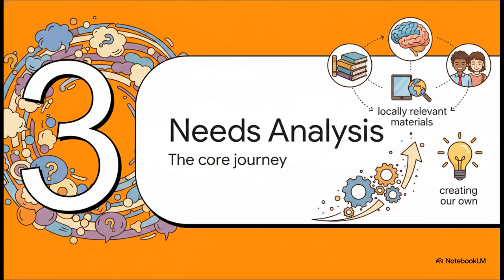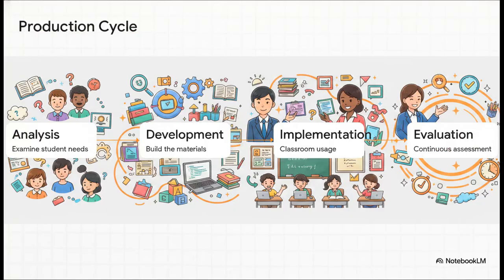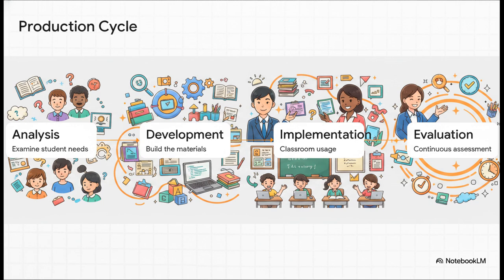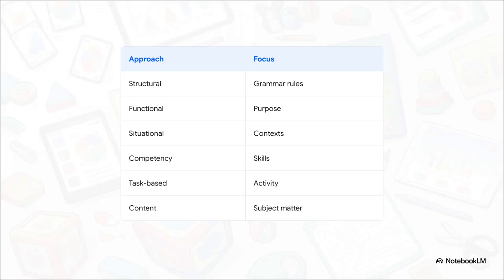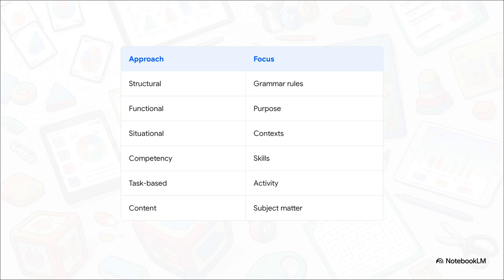Teaching Materials explainer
A Arte e a Ciência da Produção de Materiais Didáticos
Neste vídeo, exploramos os fundamentos essenciais para a criação de materiais didáticos eficazes no ensino de línguas estrangeiras. Mais do que simples ferramentas, os materiais são artefatos culturais que medeiam a relação entre professor e aluno, funcionando como um "andaime" para o desenvolvimento de competências reais
O que você vai aprender:
Definições Abrangentes: Entenda por que material didático é "qualquer coisa" que facilite a aprendizagem — de músicas e vídeos a objetos reais e recursos da internet
O Ciclo ADDIE: Conheça as cinco etapas do Design Instrucional (Análise, Design, Desenvolvimento, Implementação e Avaliação) que garantem que o material seja sistemático, relevante e adaptado às necessidades dos alunos
Motivação com o Modelo ARCS: Descubra estratégias práticas para despertar a Atenção, mostrar a Relevância, construir a Confiança e gerar Satisfação nos estudantes através do design do material
O Poder dos Materiais Autênticos: Saiba como utilizar a língua como ela é falada no "mar aberto" (mundo real) para aumentar a motivação e garantir a transferência do aprendizado para situações cotidianas
Fomento à Autonomia: Veja como o material pode incentivar o "aprender a aprender", transformando o aluno em autor do seu próprio conhecimento através de projetos e atividades de autoacesso
Para quem é este vídeo? Professores de inglês, espanhol e outras línguas, estudantes de Letras, designers instrucionais e educadores que buscam ir além do livro didático tradicional para criar experiências de aprendizagem memoráveis e eficazes.

Principais referências utilizadas:
Vilson J. Leffa (Produção de Materiais de Ensino: Teoria e Prática)
Brian Tomlinson e Salas (Definições e Desenvolvimento de Materiais)
Robert Gagné (Eventos de Instrução)